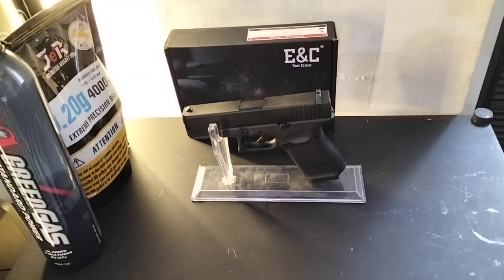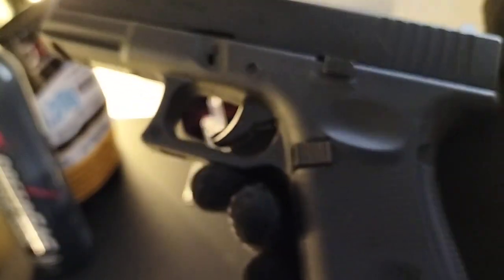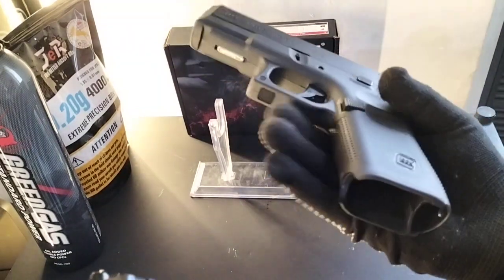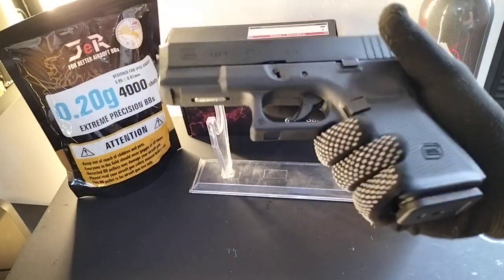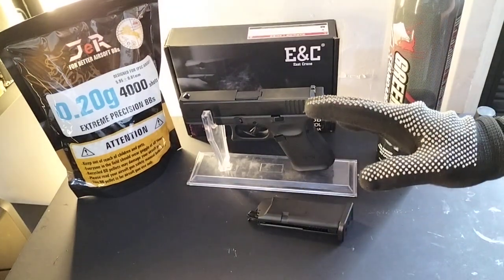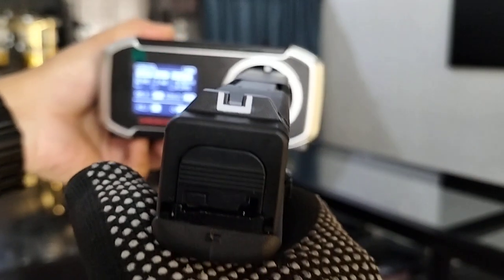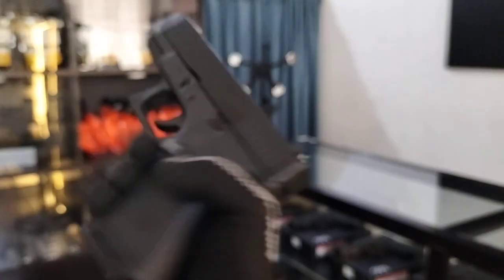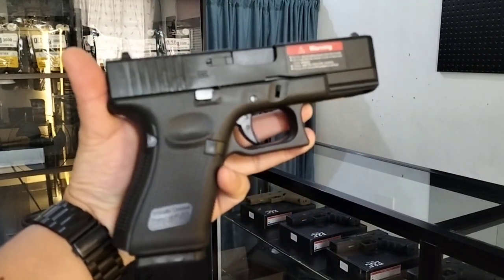E&C Glock 19 Gen 5 video testing unit of Sir Mervin bound to Ilocos Sur.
Fifth Generation Hobby Shop

Contact Numbers:
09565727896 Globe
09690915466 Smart